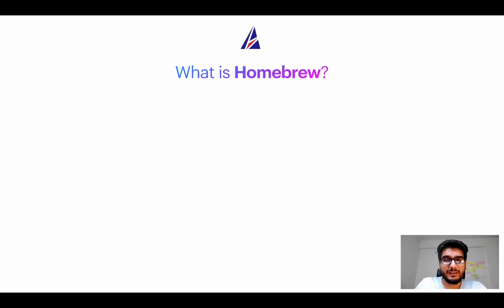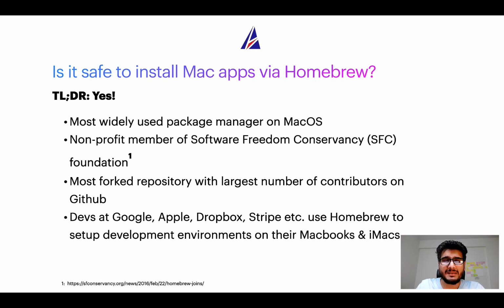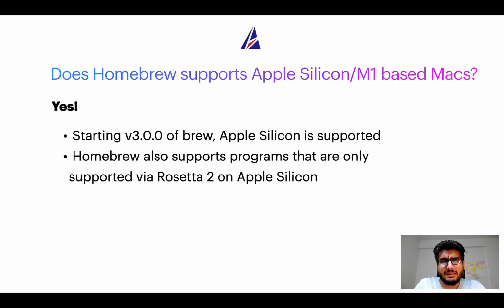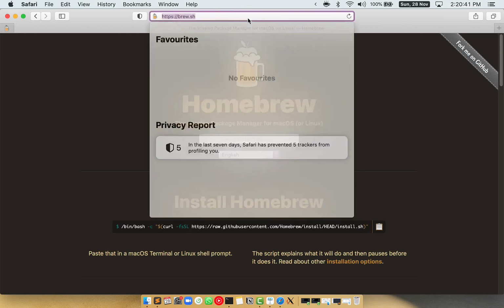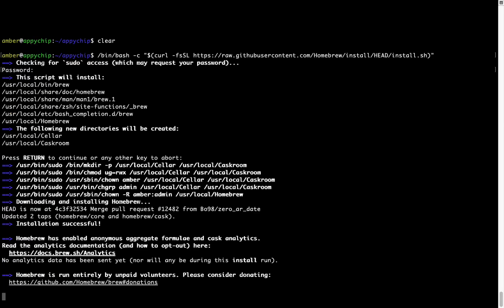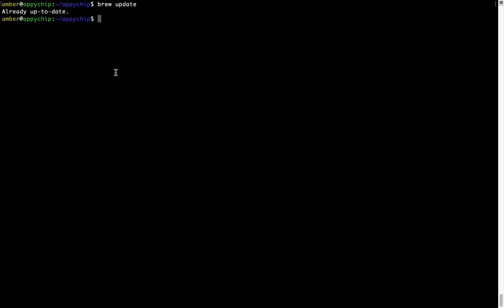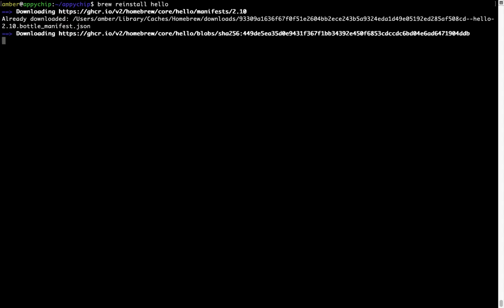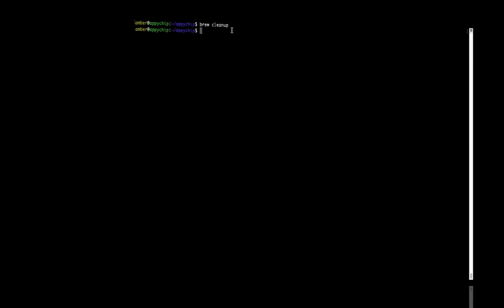✅ Solved - Download & install pyenv on Mac OS (Sonoma, Sequoia, Ventura) via Homebrew / brew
"In this video, we will show you how to download & install *pyenv* on Mac OS.

    * App name(s): pyenv , py env
    * Description of *pyenv* : _*Python version management*_

    If you face any errors during installation, reinstall or repair of pyenv program / app (for example command not found and/or config/data related issues) while following tips in any of our videos on Appychip channel, please leave your question as a Youtube comment below. Someone from Appychip team will reply back with an answer to your question. We have a large database of answers to frequently asked questions or FAQs that are asked by users ranging from beginners to experts.

This video is also available as a tutorial on Mac App Store

    Video chapters / timestamps:
    * 00:00 Intro
    * 00:25 What is Homebrew / brew on Mac?
    * 01:18 Is Homebrew safe?
    * 02:14 Does Homebrew supports Apple Silicon M1?
    * 02:58 Install brew package manager first
    * 05:00 Turn off brew analytics
    * 05:25 Fetch the newest version of brew packages including pyenv
    * 05:55 Install pyenv using brew

    List of supported devices:
    * MacBook Air
    * Macbook Pro
    * Mac mini
    * iMac
    * Mac Pro

    If this video about installation of pyenv was useful, please do like this video.